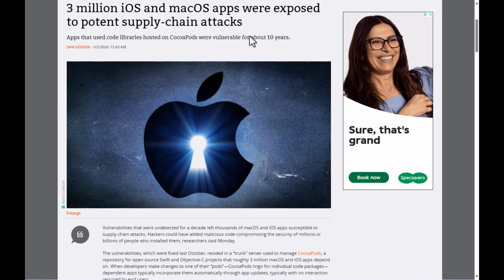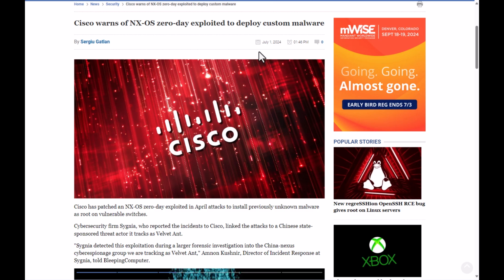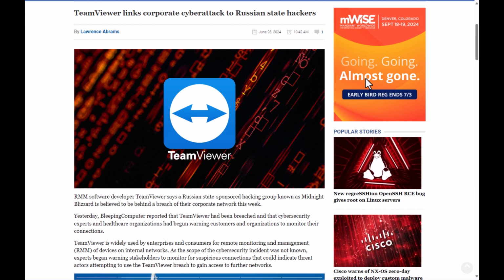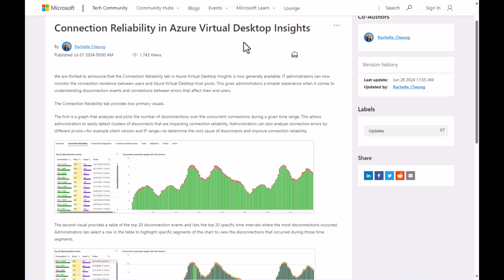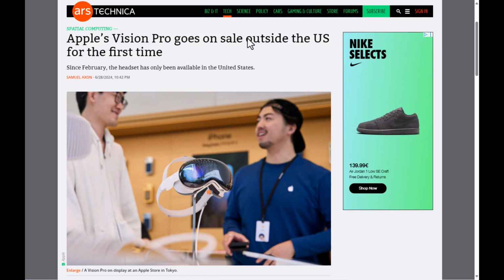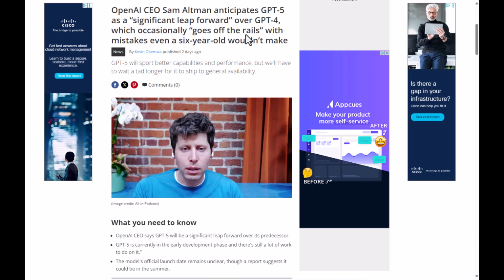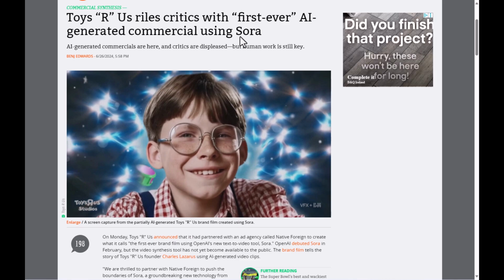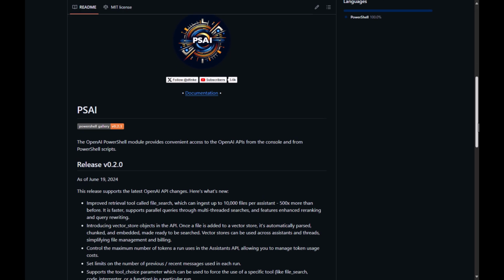New AVD Feature Available! Citrix DaaS Updates! Win11 Gaining on Win10!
0:00 - Intro and Headlines
1:31 - Vulnerabilities Left Apple Customers at Risk for 10 Years
3:30 - Cisco Addresses Recent Vulnerabilities
5:04 - Juniper Releases out-of-cycle fix for Critical Vulnerability
6:23 - TeamViewer Discloses Info of Cyberattack
7:35 - Citrix DaaS Updates
9:16 - New AVD Feature Goes GA
9:48 - Software Legend Passes Away
10:22 - Windows 11 Closing the Gap on Windows 10
11:05 - Google Missing Carbon Neutrality Target
12:37 - VisionPro Available Outside the US
13:11 - ChatGPT App Now Available on macOS
14:09 - GPT5 Teaser
15:47 - AI Generated Ad Receives Frosty Reception
18:33 - Scripts, Tricks and Tips
18:38 - Audit Group Policy changes in the event log using XML queries and PowerShell
18:53 - Blog on Entra ID Audit Logs
19:07 - How not to bomb a presentation about AI
20:08 - PSOpenAO and PSAI Modules

Audit Group Policy changes in the event log using XML queries and PowerShell: